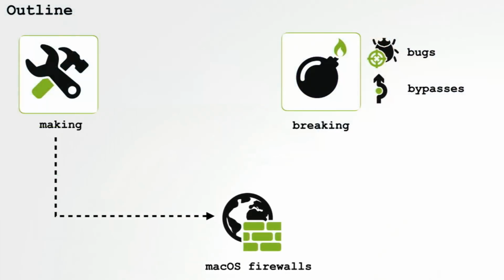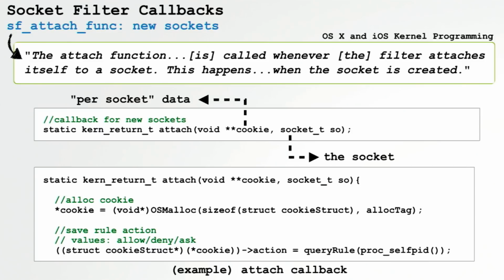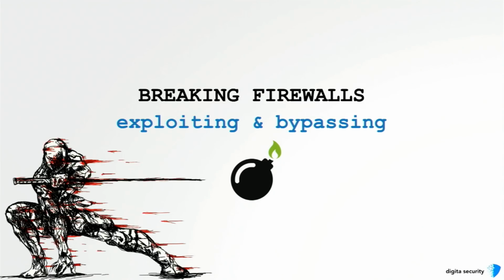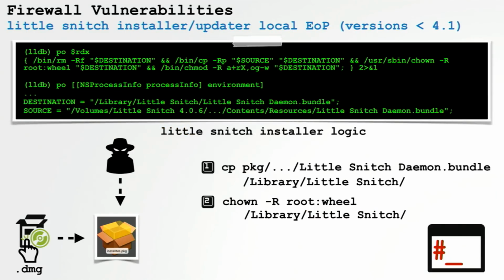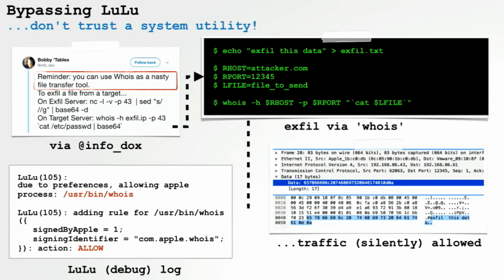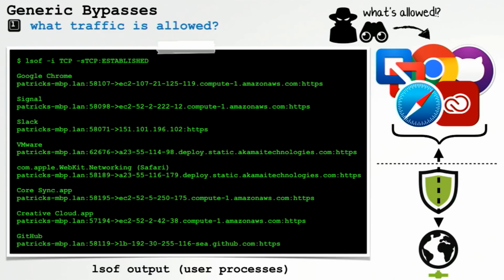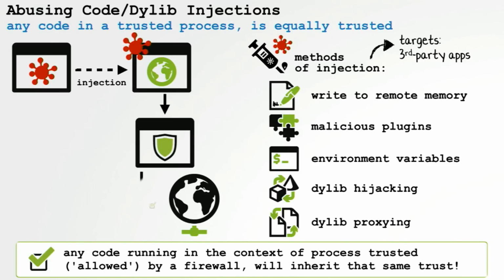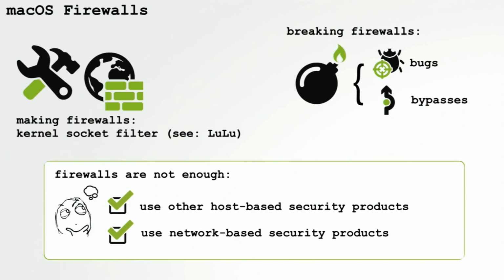Fire & Ice: Making and Breaking macOS Firewalls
In this talk, we'll first dive into what it takes to create an effective firewall for macOS. Yes we'll discuss core concepts such as kernel-level socket filtering, but also how to communicate with user-mode components, install privileged code in a secure manner, and simple ways to implement self-defense mechanisms (including protecting the UI from synthetic events).

By Patrick Wardle